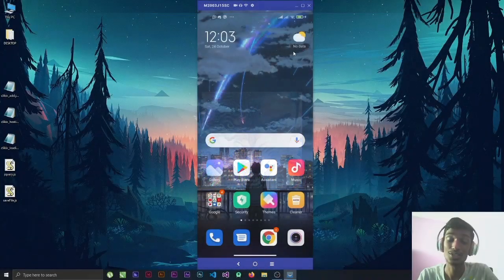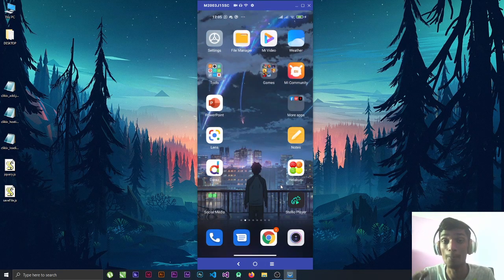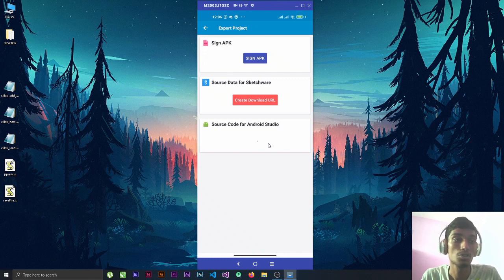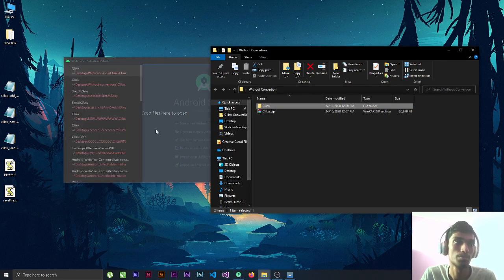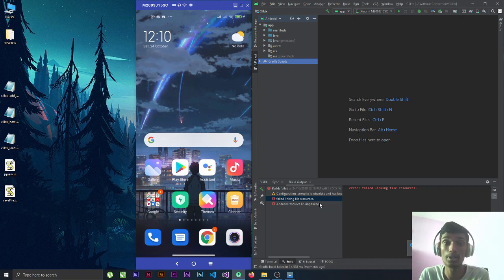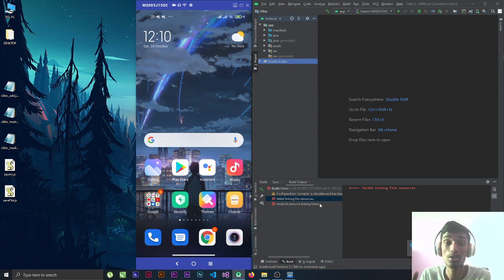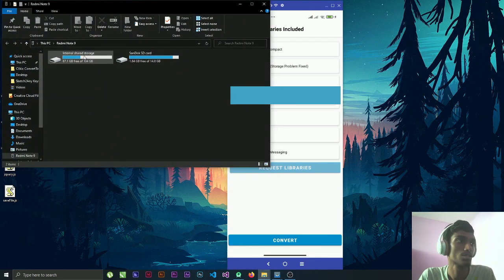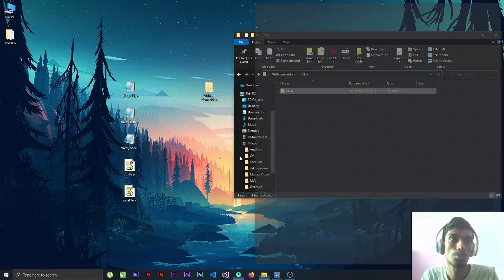Convert Sketchware Projects to Android Studio with 3 Easy Steps !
▂ ▃ ▄ ▅ ▆ ▇ █ ♛ Read Me ♛ █ ▇ ▆ ▅ ▄ ▃ ▂